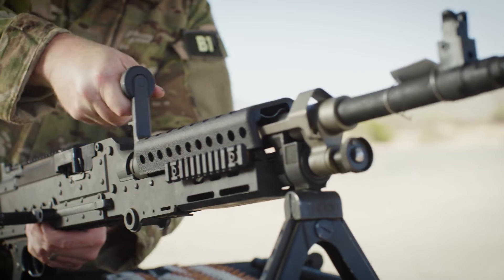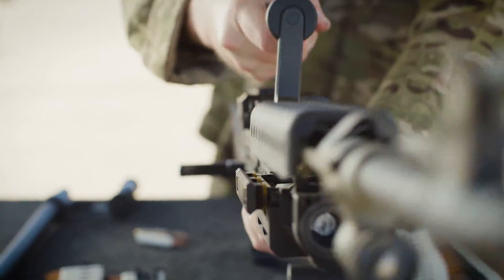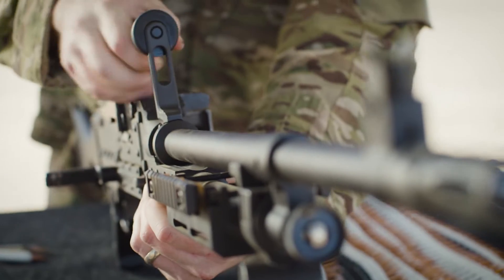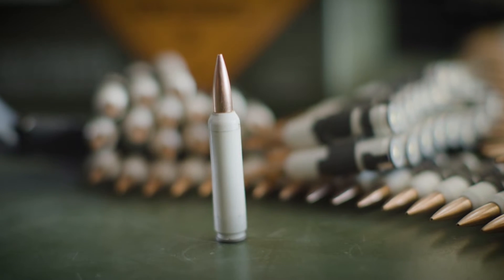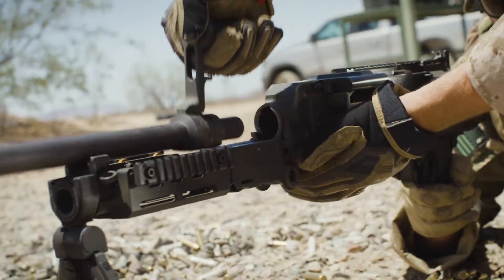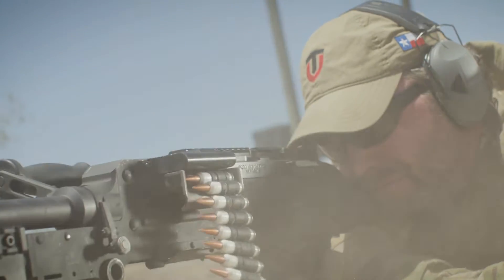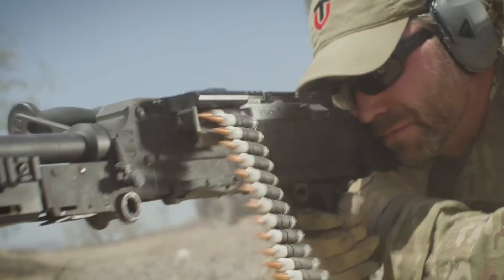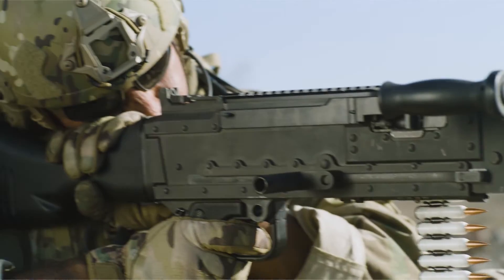6.8 TVC is the FUTURE for the American Warfighter | Next Generation Squad Weapons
True Velocity’s 6.8TVC cartridge achieves enhanced ballistic performance over traditional 7.62x51mm while also maintaining safe chamber pressures and because of its dimensional similarities to 7.62, currently fielded weapons designed for 7.62 can accommodate our next-generation cartridge with nothing more than a simple change of the barrel.

With this switch-barrel capability, our 6.8TVC cartridge extends the effective range of existing weapons, drastically reduces the weight of ammunition, and provides our warfighters with a meaningful advantage on the battlefield.